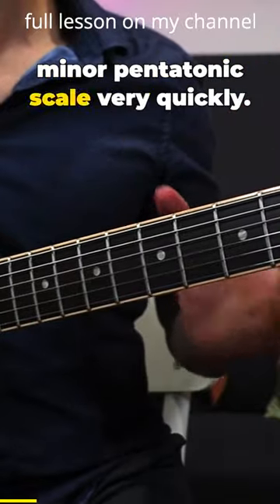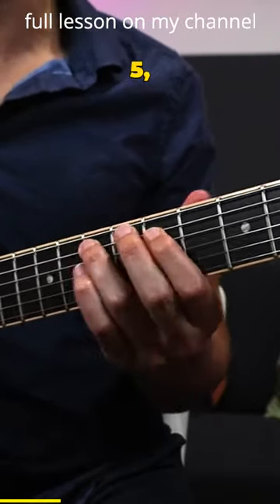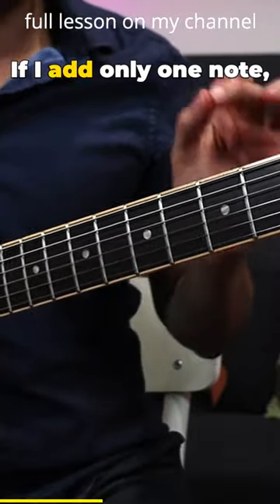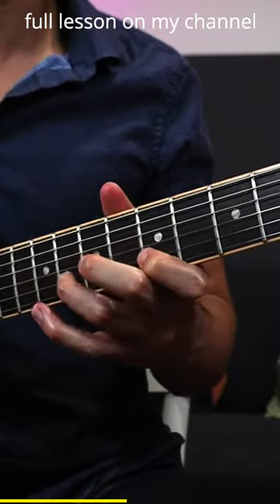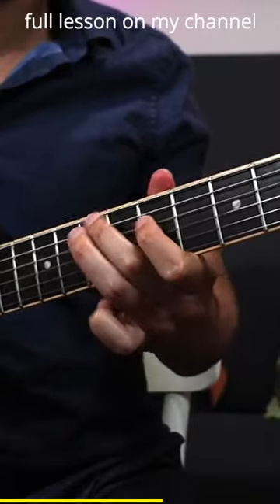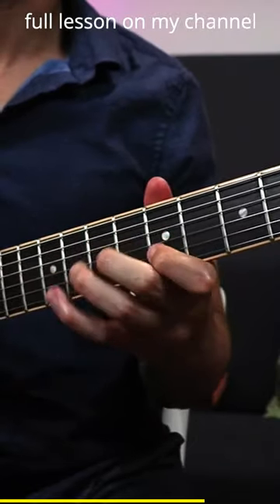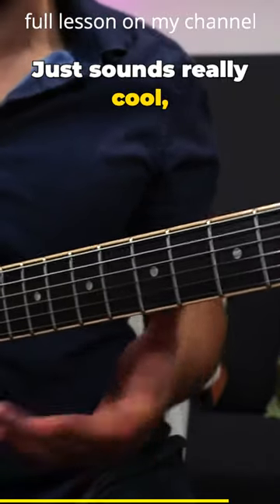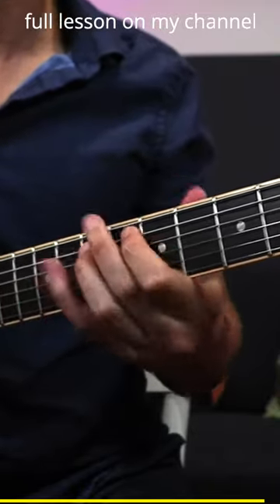play a pentatonic scale - then do this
Do you Struggle soloing creatively over different chord progressions?
Want to Solidify your fretboard knowledge and Learn some jazz language?
I am here to help:

🔎🎼🎸 Access “Galactic Modern Guitar”
The Ultimate Fretboard Mastery Program.

💎 My favorite Guitar Picks
My Line 6 HX Stomp
My Guitar/String WAX
My Guitar Strings
My Guitar Support Cushion
My Guitar Case
My Camera
My Mic
My Light Setup
My Color Light Bulbs
My Studio Monitors
My Sound Card
🔊 Listen to my Album “Dive”

👋 Who is Daniel Weiss ?

‘Guitar Idol 2016’ finalist and a Berklee College of Music graduate. His exceptional abilities and unique style led Weiss to be a highly sought-after musician with a rich international career as a guitarist, composer and arranger.
Weiss was featured in Lick Library, Premier Guitar, Guitar Idol, Normans Rare Guitars, and Bass the World to name a few.

Bunch of words put into a sentence
so Youtube can scan it for key words and maybe help me reach more people :)
The channel features guitar lessons that are more focused around Jazz, Bebop, Prog, and Fusion players like Scott Henderson, Pat Matheny, John Scofield, Mike Stern, Kurt Rosenwinkel, Frank Gambale, Pat Martino, Daniel Weiss.
 Besides that I also dig into the minds of the masters, from Charlie Parker solos to Bach partitas. Here are some topics I cover: Jazz Improvisation, Guitar modern jazz phrasing, Guitar licks, Ideas and Tips about practicing, Scales from Major, Lydian, Melodic Minor, Altered and Diminished scales, etc.
Come on by and play some awesome guitar solos with me! Arpeggios, Pentatonics, Major 7, Minor 7, so come on by and play!